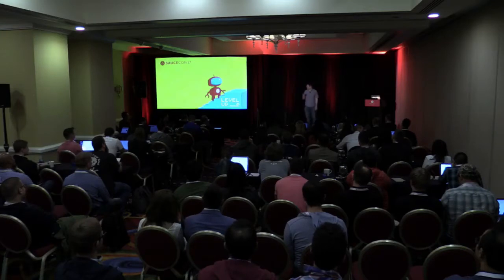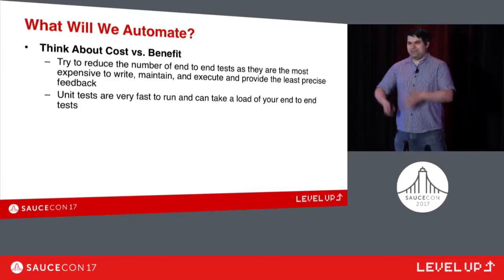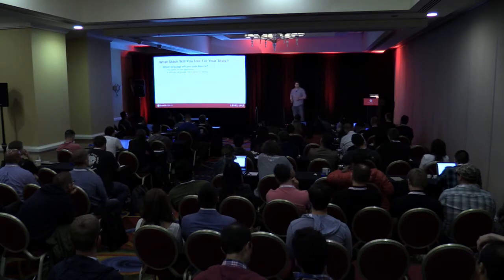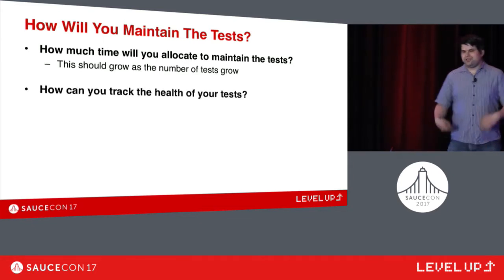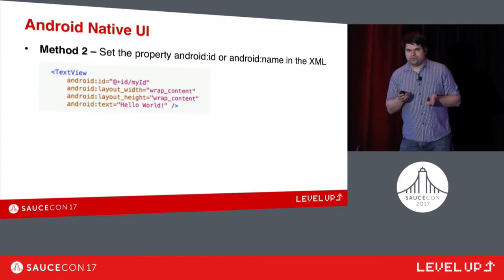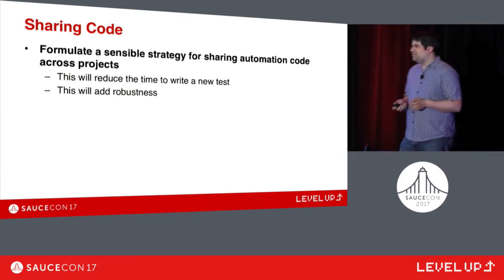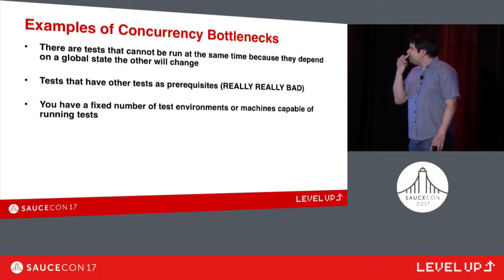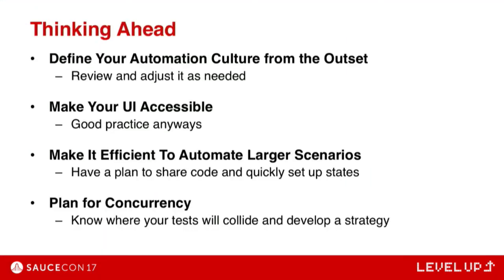MAKING YOUR MOBILE APPS AUTOMATABLE - Dan Cuellar – Principal Development Manager, FOODit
MAKING YOUR MOBILE APPS AUTOMATABLE
Dan Cuellar – Principal Development Manager, FOODit

When writing test automation, one of the most important factors for determining the amount of time and resources it will consume (and ultimately the success or failure of the endeavor) is the testability of the application. This talk will cover strategies for maximizing the automatability of the application by writing highly automobile user interfaces for mobile and web, writing a test plan designed for parallelization and concurrency, and by choosing the best techniques to reliably and quickly set up test scenarios.